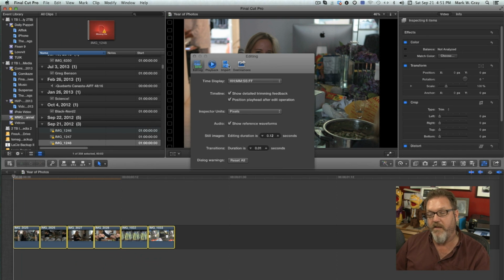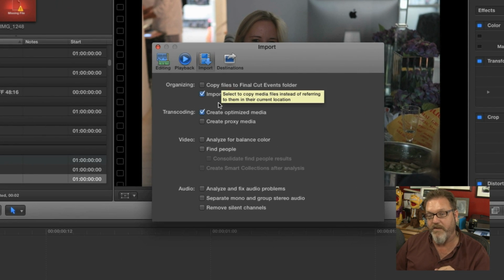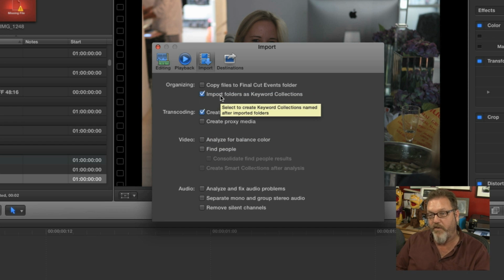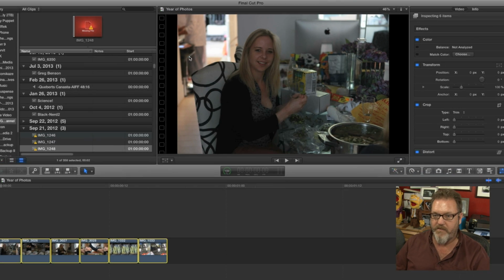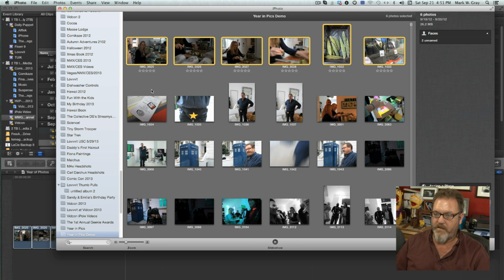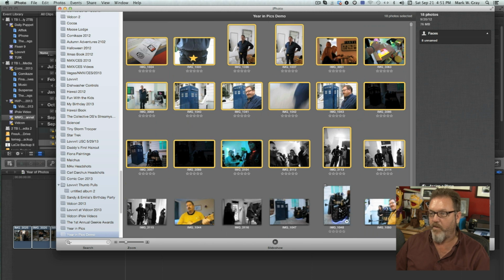How To Make a Photo Montage Video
Want to make a fast-paced video of ALL your photos.  Here's a handy How-To of how I made mine in Final Cut Pro X.  It was painstaking, but ultimately worth it.

The original video was inspired by Brittany Louise Taylor's video "One Year Of My Life In Photos!"